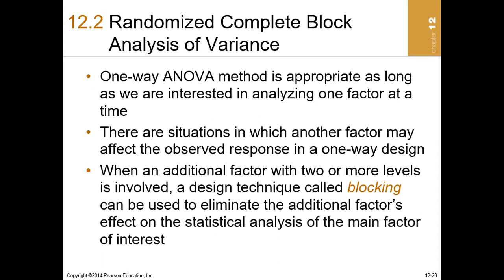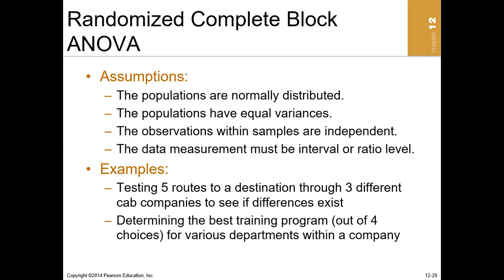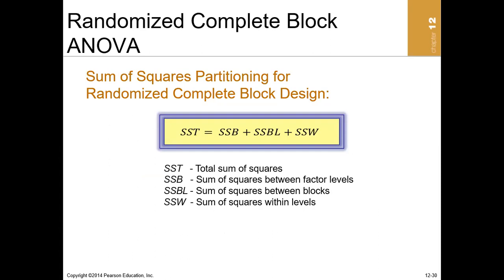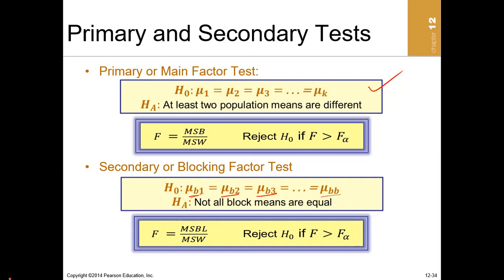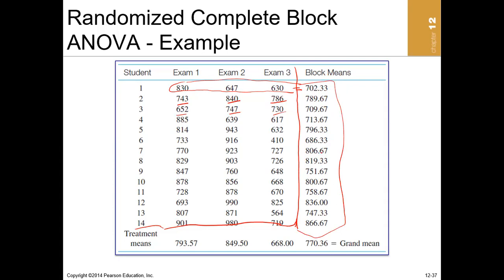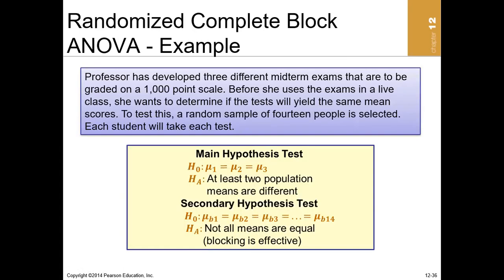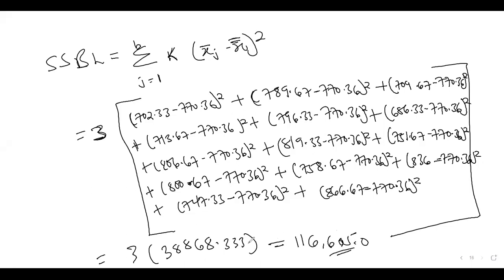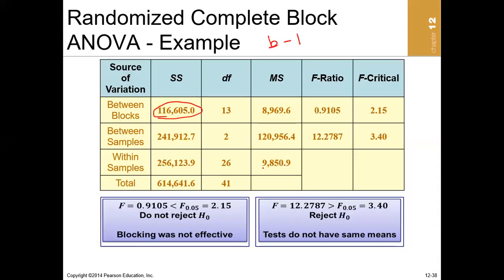28. Randomised Complete Block ANOVA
Randomised Complete Block ANOVA